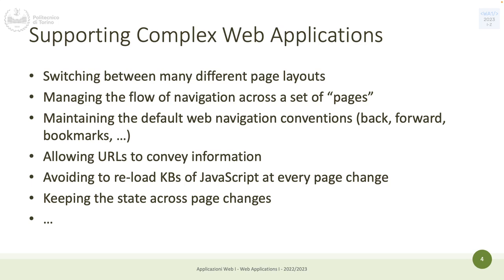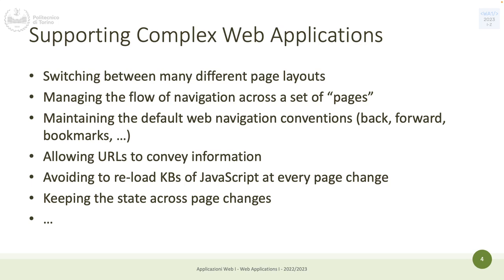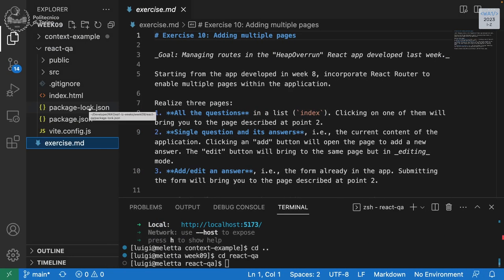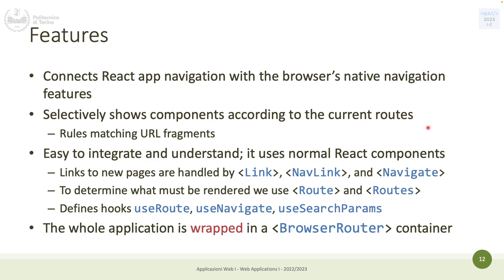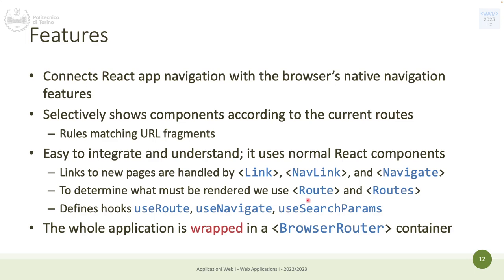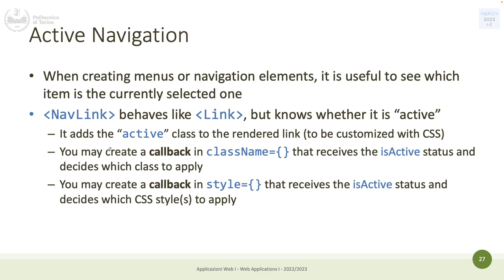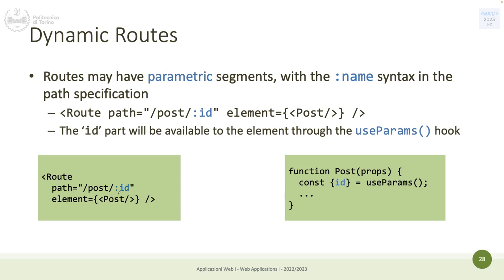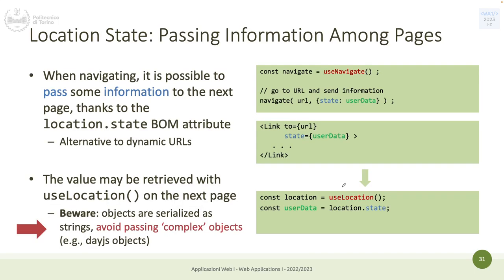WA1-2023-L19b: React Router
Lecture 19b, date 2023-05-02: React Router.